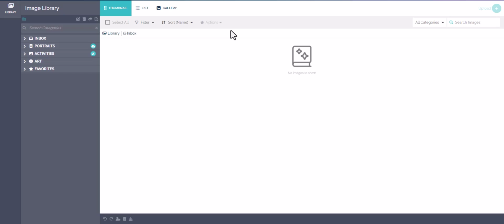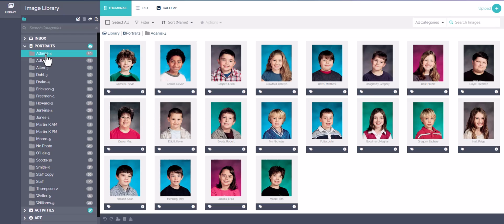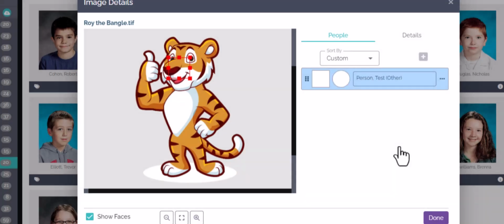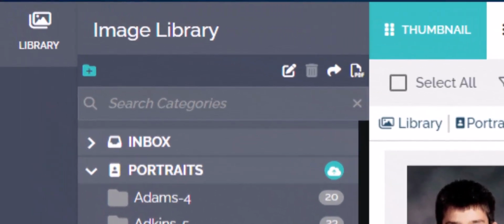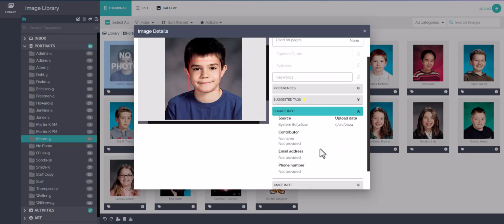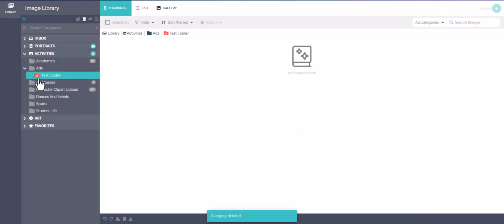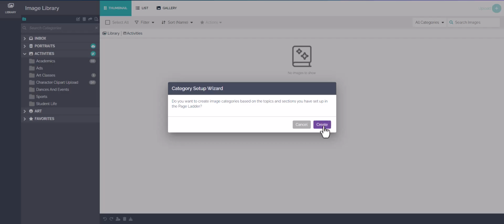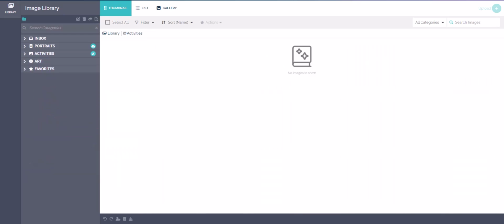Updated Image Library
In this video, we will talk about the new updated image library.  We go over some of the latest changes and button locations.